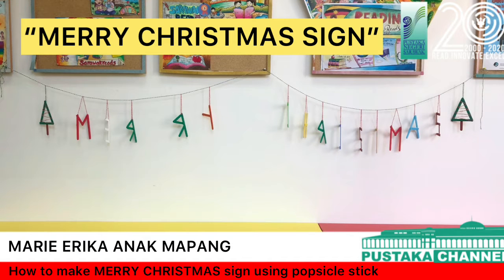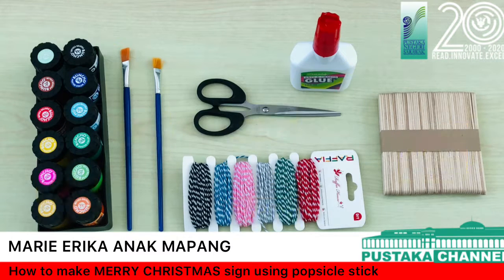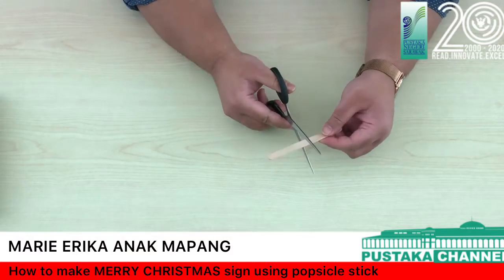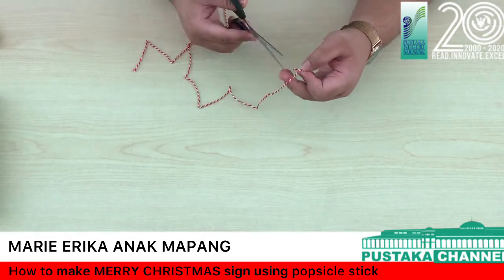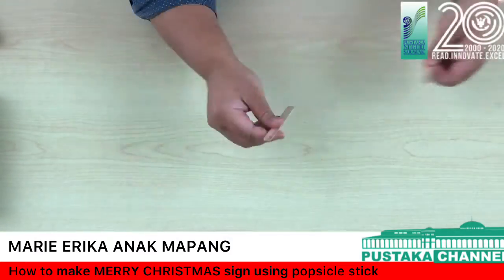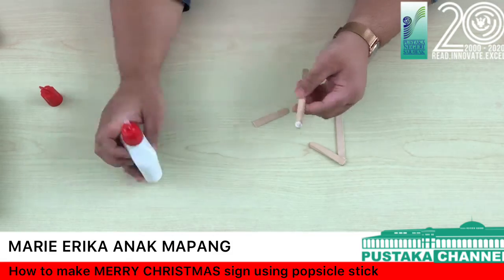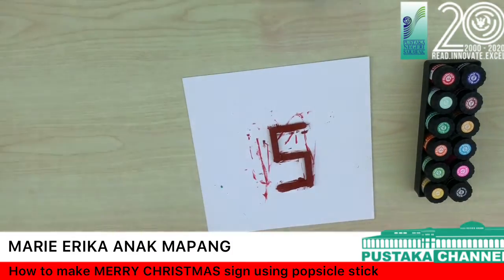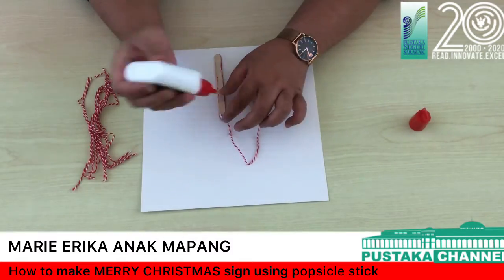Pustaka's Young Explorer : MERRY CHRISTMAS SIGN